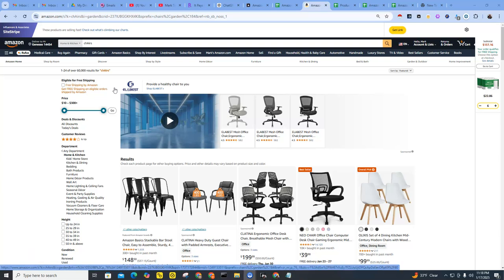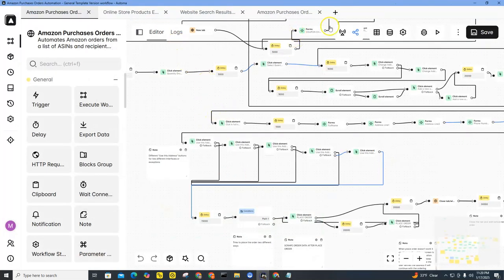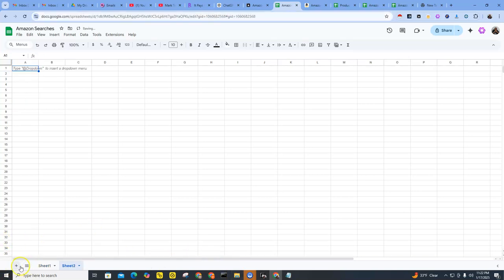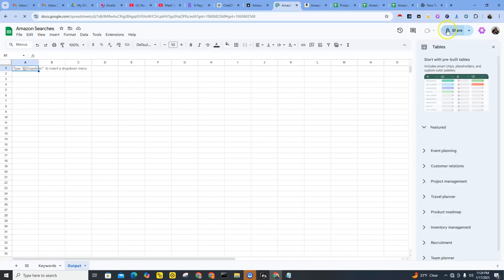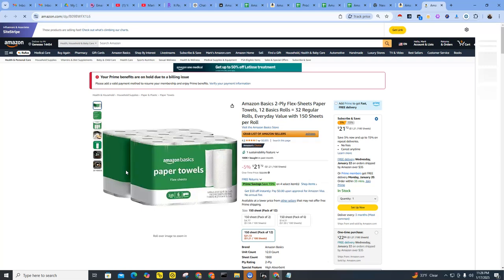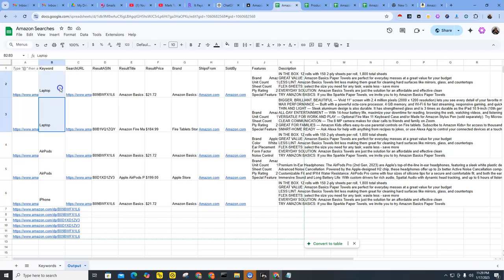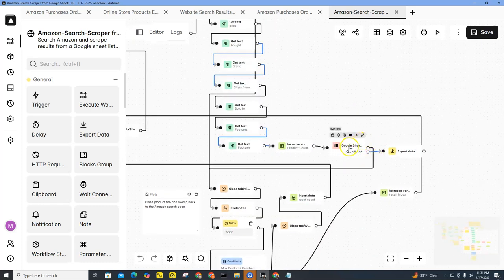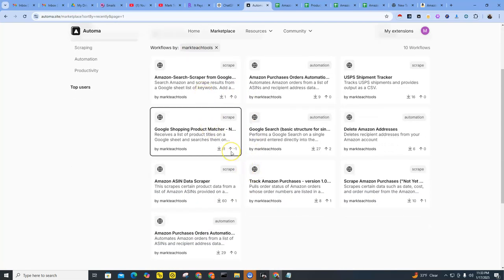Amazon Product Search and Scrape Automation (Free Method)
While it is possbile to extract a large amount of product data using software such as Keepa, you're not able to feed the software with a long list of keywords and extract products from it. However, using this free browser automation platform called Automa, I created a process for searching a list of keywords in Google Sheets and extracting product results from Amazon.

MY RESOURCES

RECOMMENDED SOFTWARE